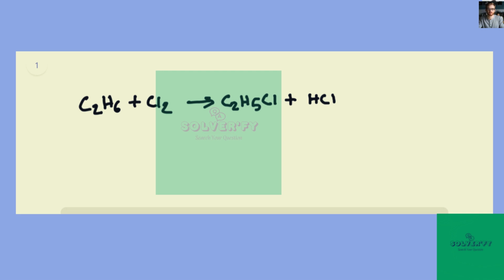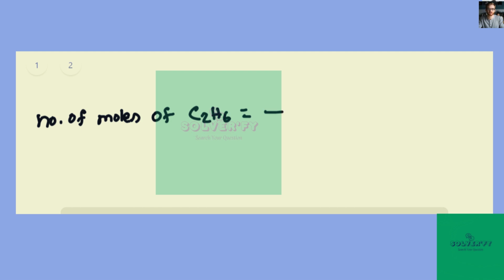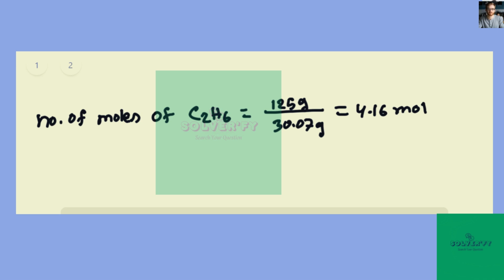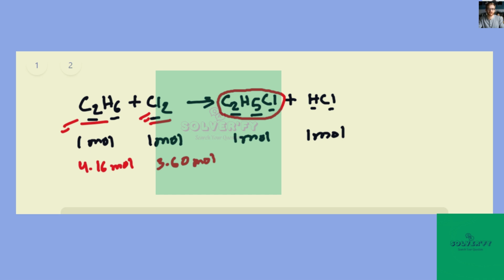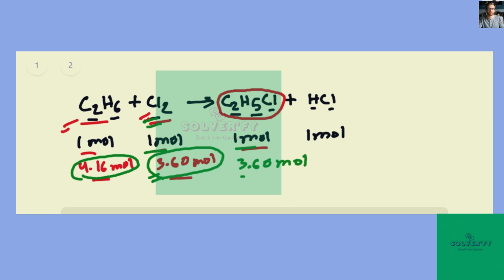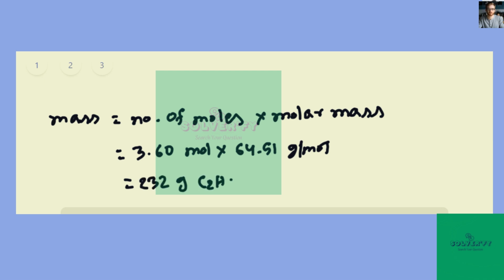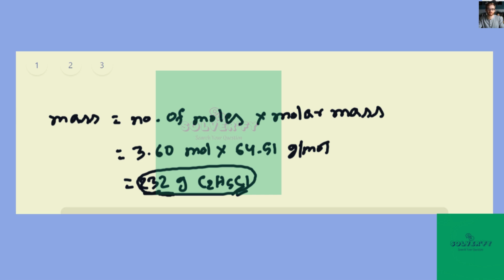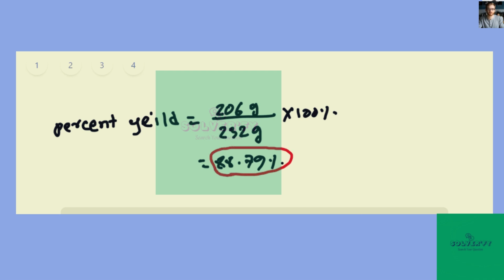[Chemistry] When ethane reacts with chlorine the main product is , but other products containi